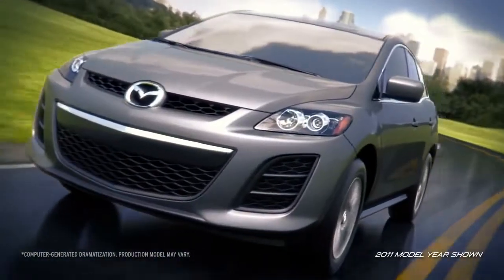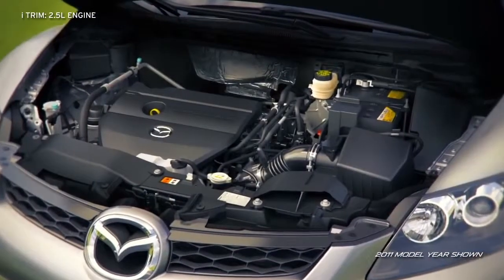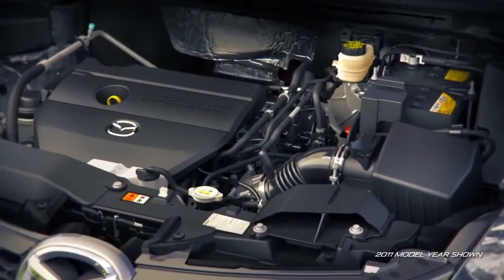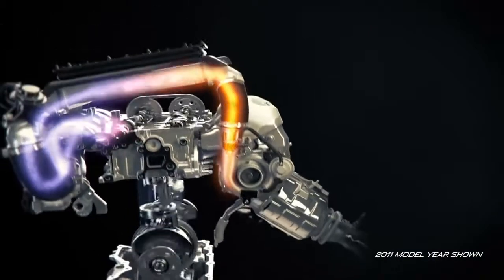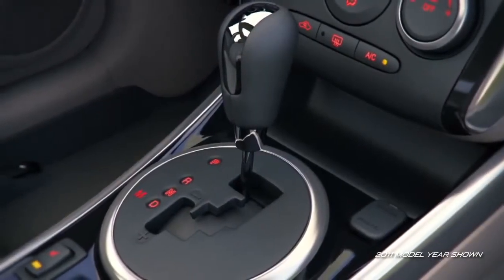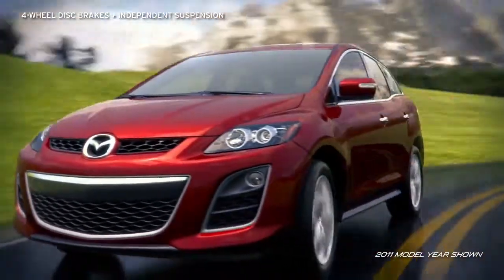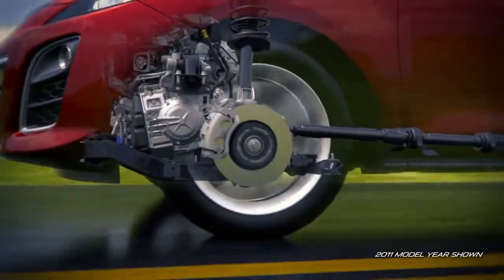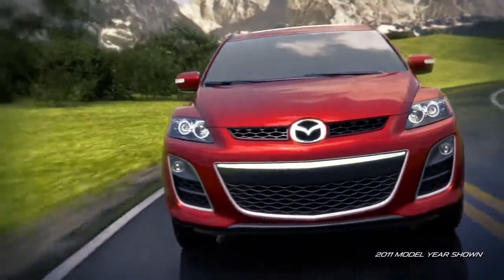2012 Mazda CX 7 — Performance Mazda USA